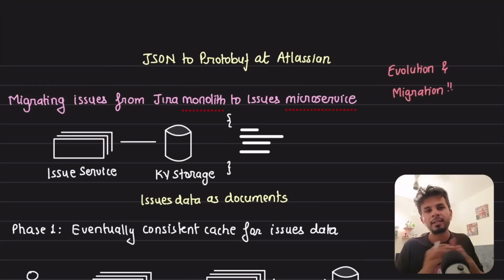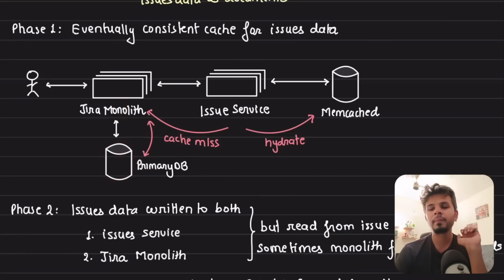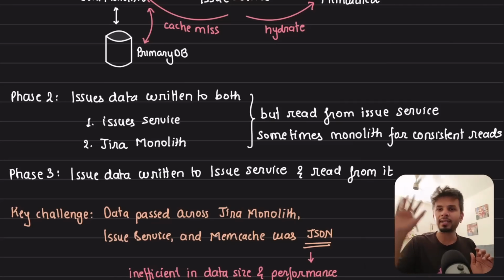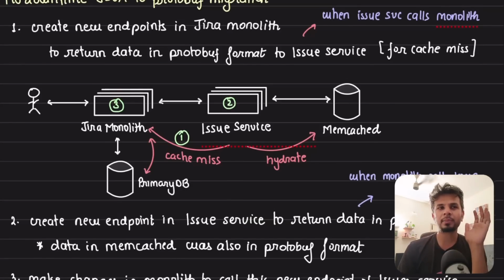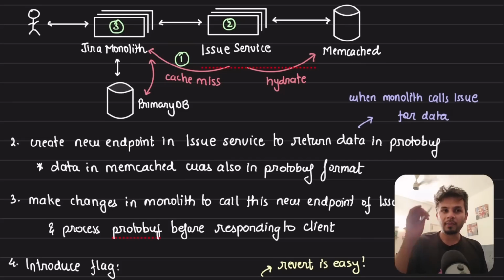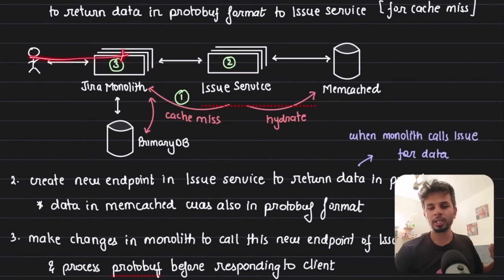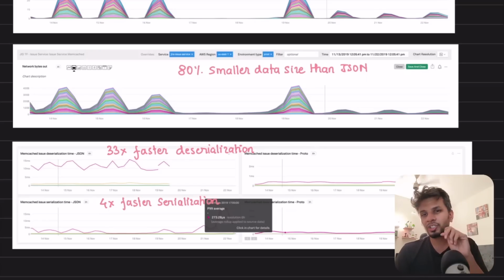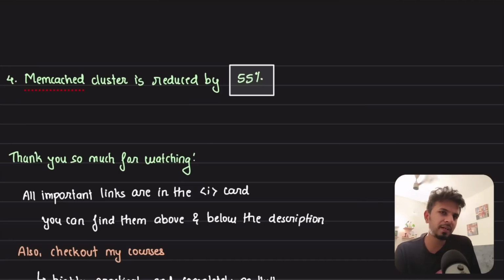Saved 55% cost, 75% CPU, at 33x speed - Why and how Jira moved from JSON to Protobuf